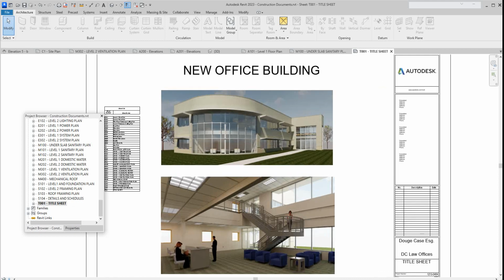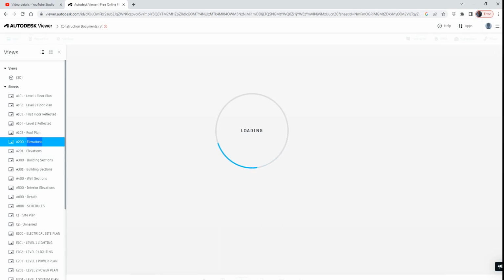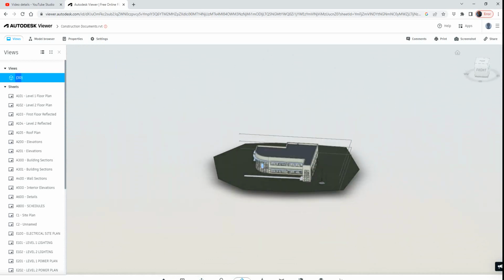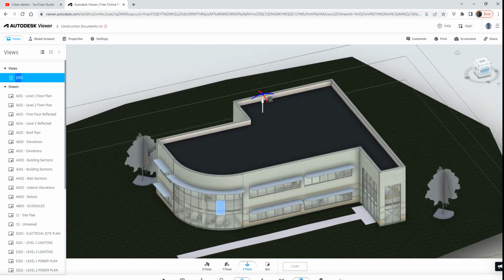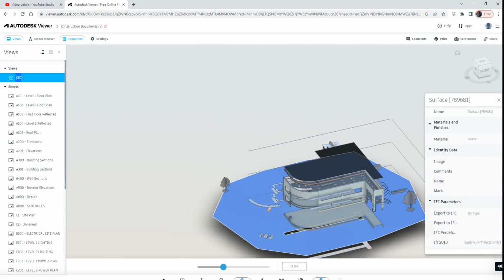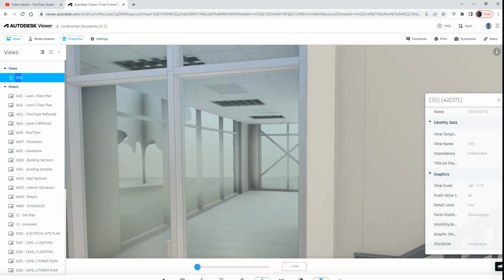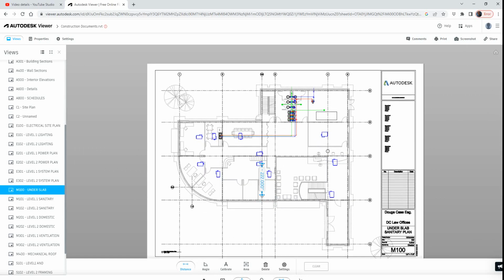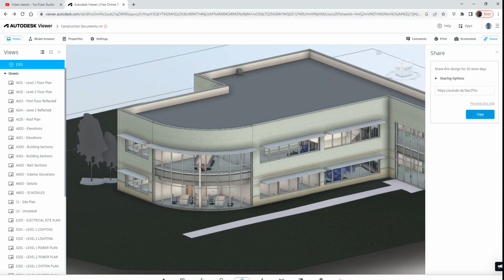Revit 2023 Commercial project Autodesk viewer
How to use the Autodesk viewer for final project presentation and comments. Walk throughs and section tools.